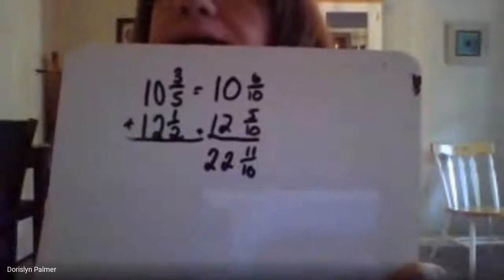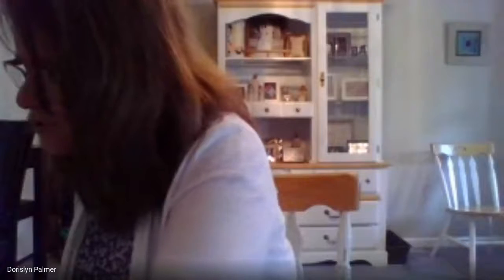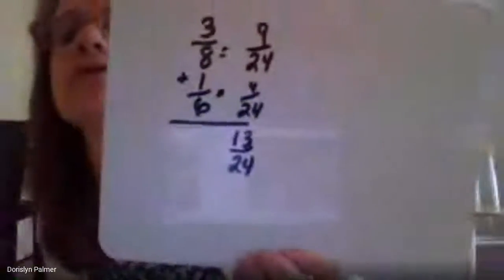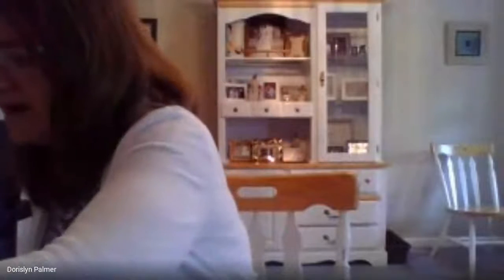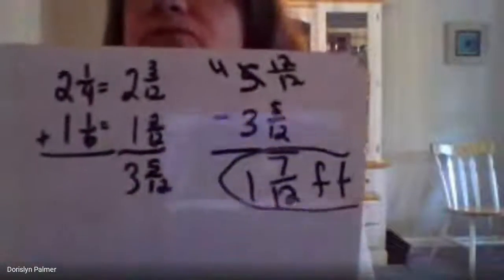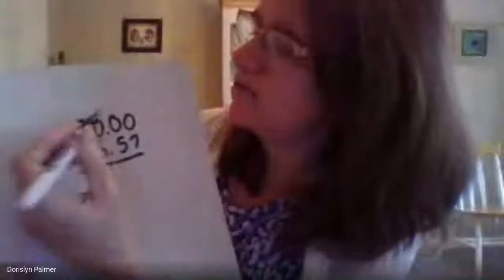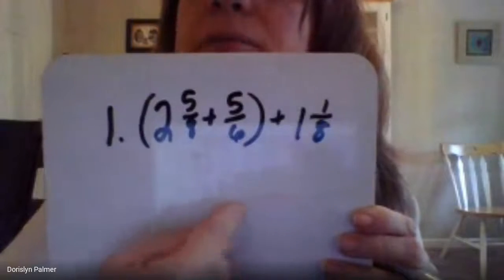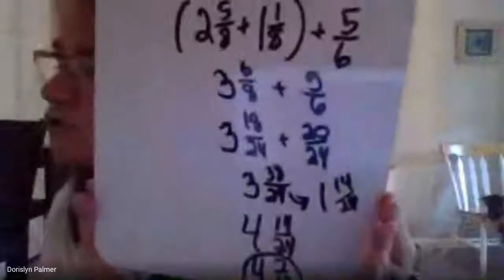Math Grade 5 4 1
Using Properties of Additon for Fractions